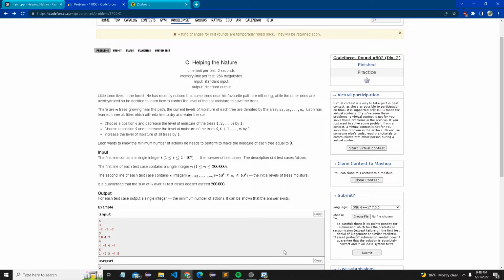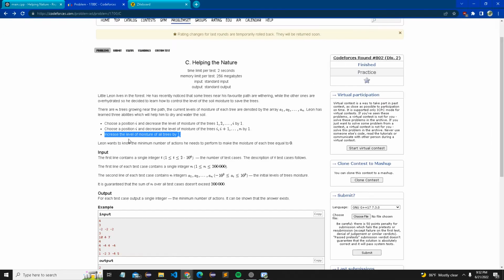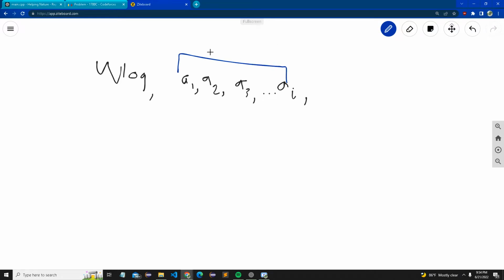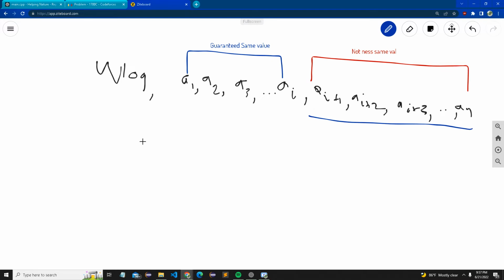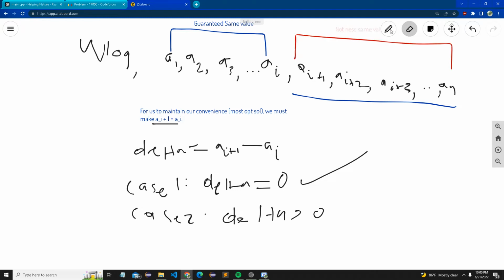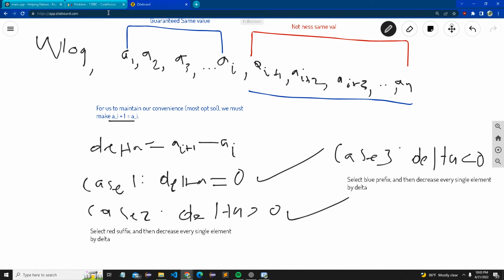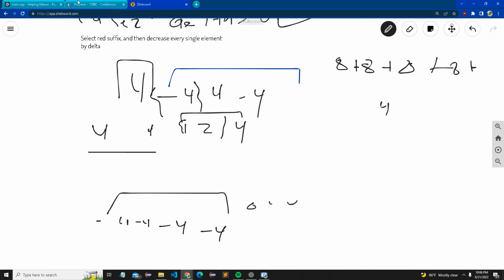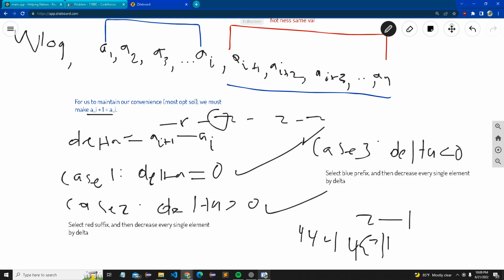Helping the Nature (Codeforces) (Logic + Implementation)